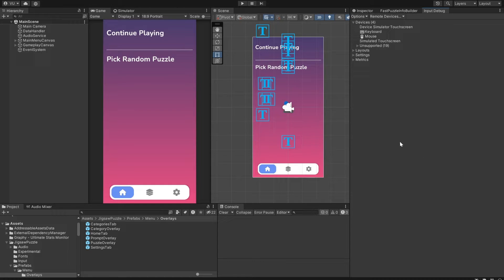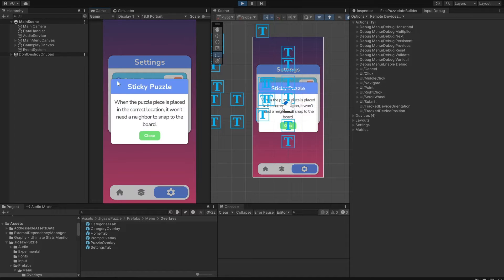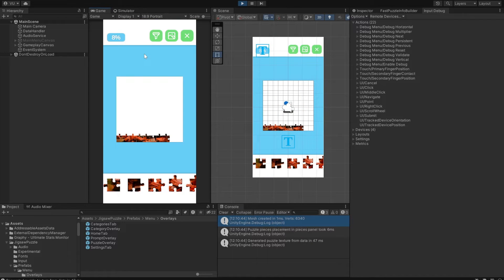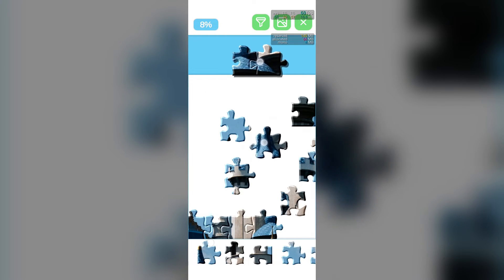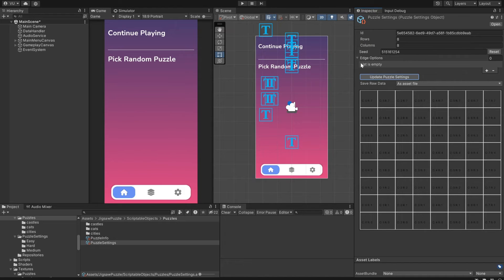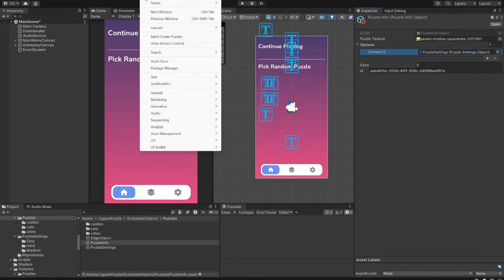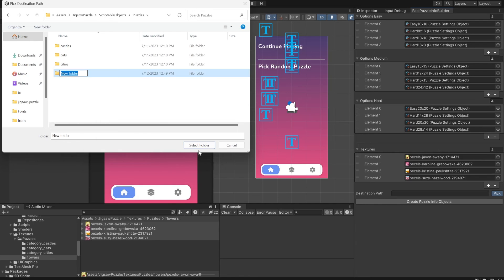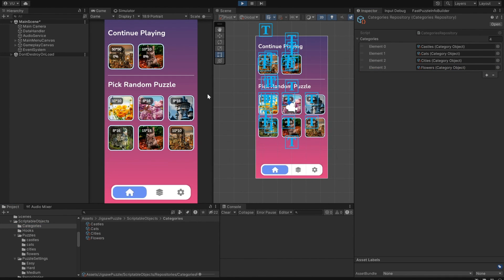Jigsaw Puzzle Customize And Create v2.0.0 - Unity3D Package Tutorial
Complete Jigsaw Puzzle game template with many must-have features and support for a vast variety of platforms.